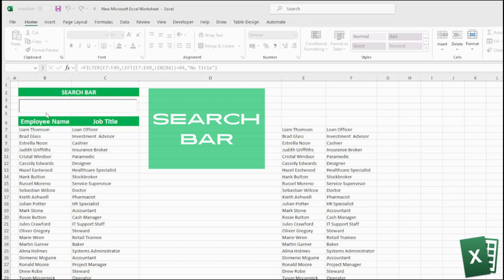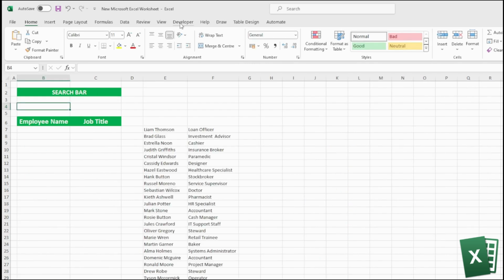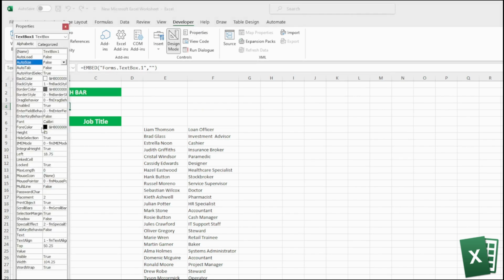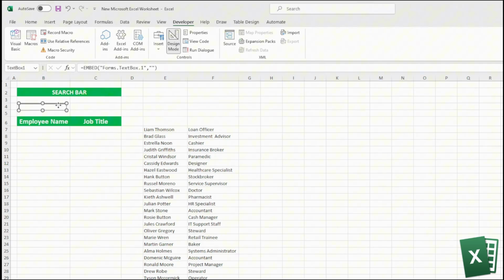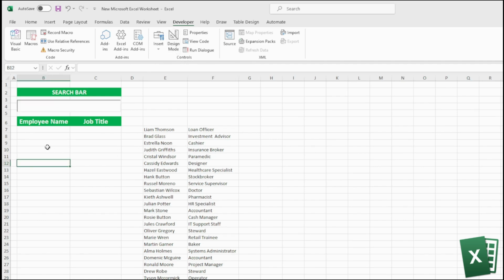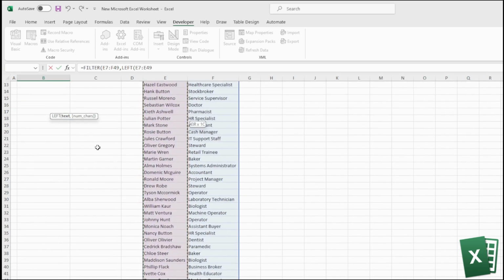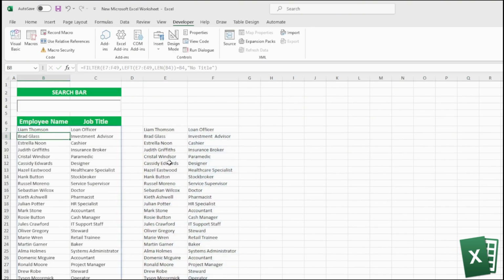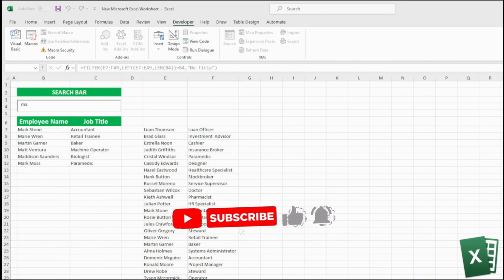How to Create Search bar in Excel | Dynamic Style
Welcome to Excel Mastery, your ultimate destination for all things Excel! Whether you're a beginner looking to learn the basics or a seasoned pro aiming to enhance your skills, this channel has something for everyone. We cover everything from essential Excel shortcuts and functions to advanced data analysis techniques, pivot tables, VBA macros, and more.